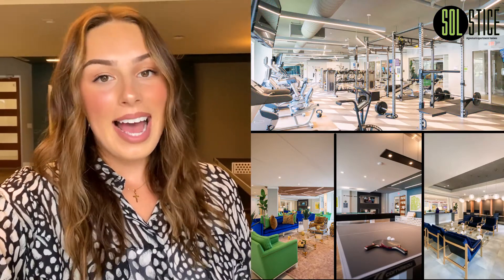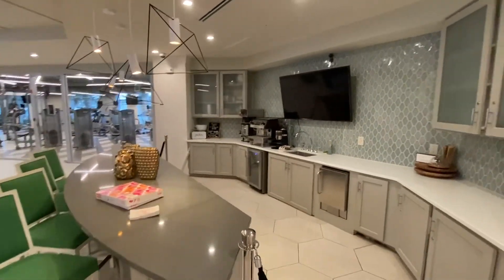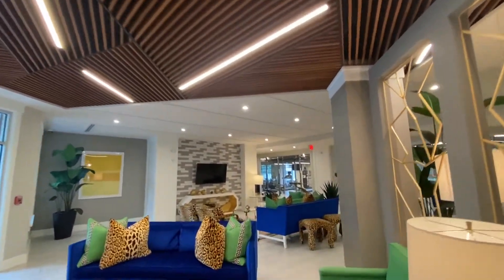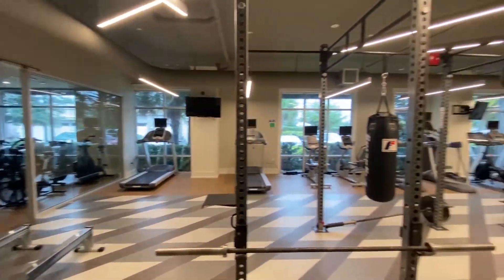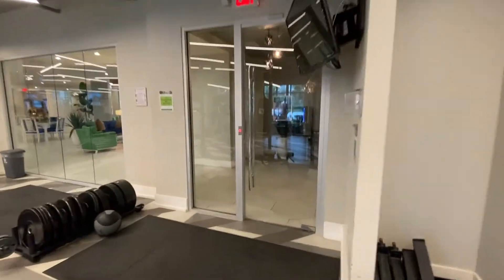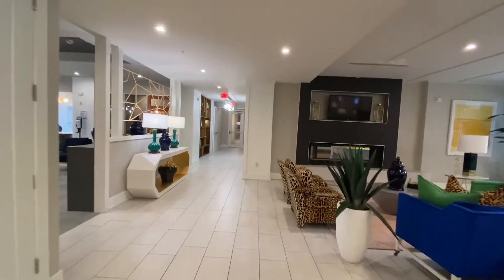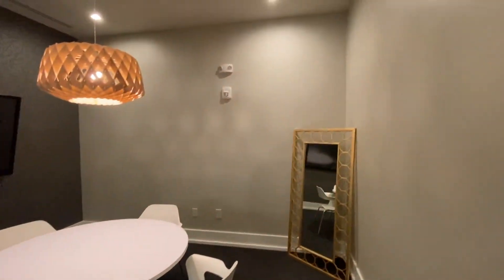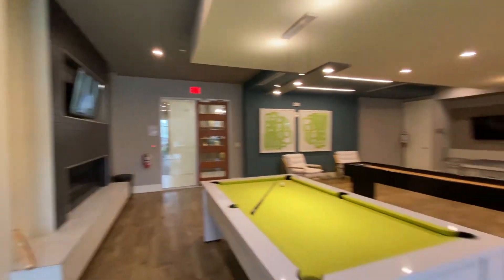Indoor Amenities Tour at Solstice Apartments in Orlando, Florida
Solstice provides the ultimate in upscale living near exciting Orlando. We harnessed that excitement and vigor and implemented it into the design of our luxury apartments. That’s why we have 20 customized floor plans to meet your needs.

At Solstice, we have a floor plan for every style. We provide sleek, spacious studious as large as 809 square feet, complete with quartz countertops and custom cabinetry. We also provide one-, two-, and three-bedroom luxury apartments reaching 1,612 square feet in size.

These apartments are fully equipped with stainless steel appliances, built-in wine storage, and Roman soaking tubs.